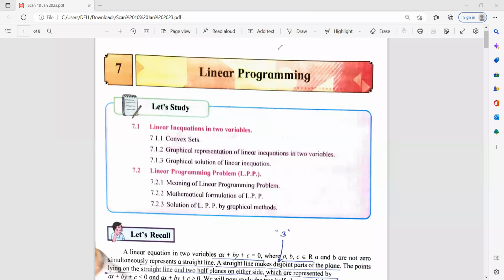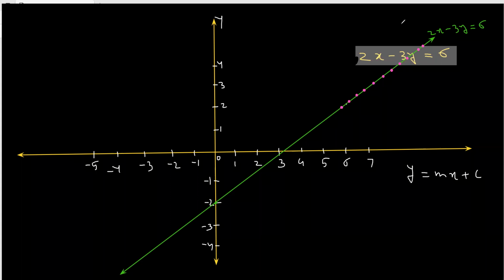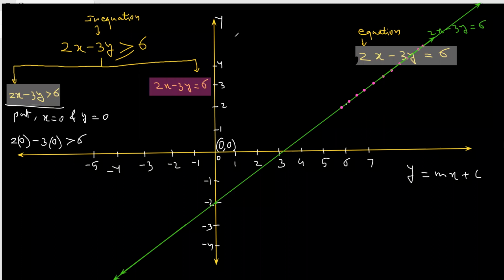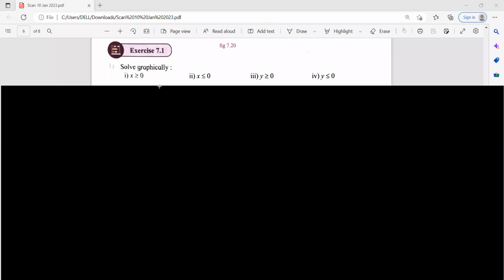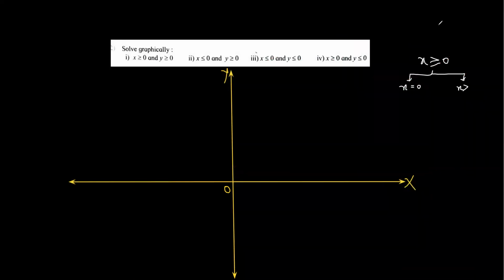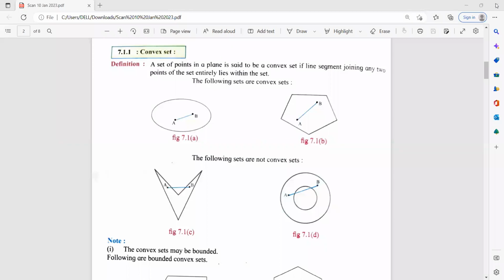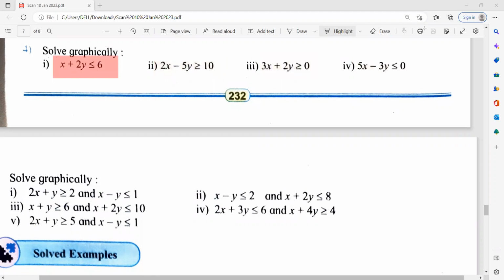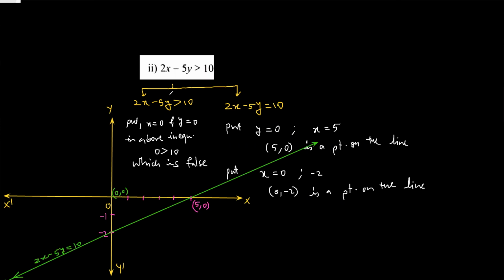Linear Programming Problems FOR CLASS 12th LECTURE NUMBER 01